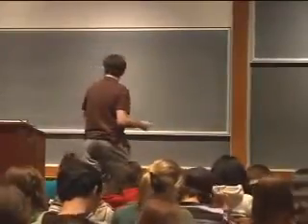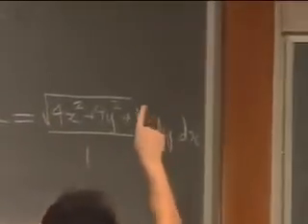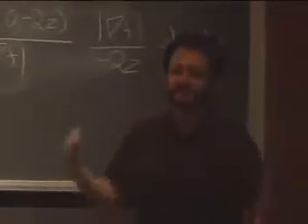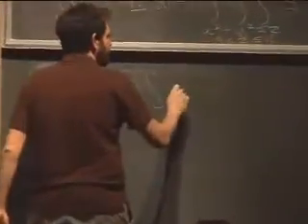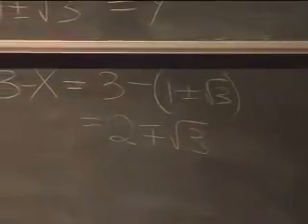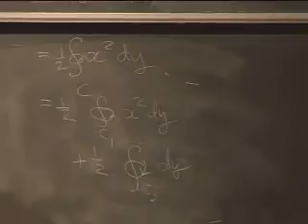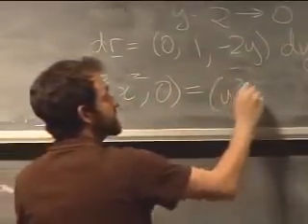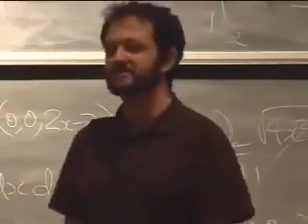Lec - 15 | Multivariable Calculus | Princeton University - Adrian Banner